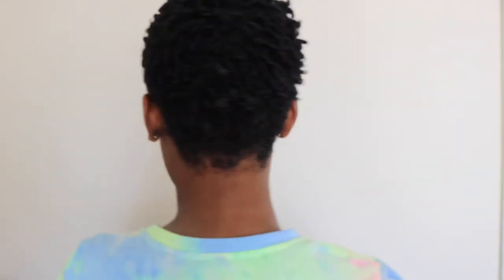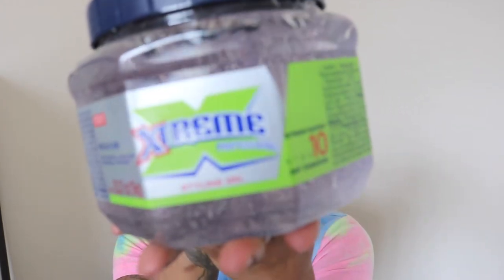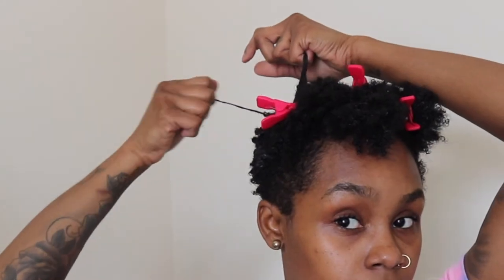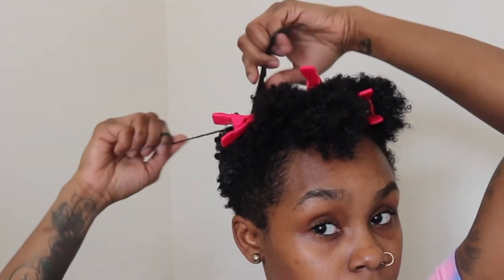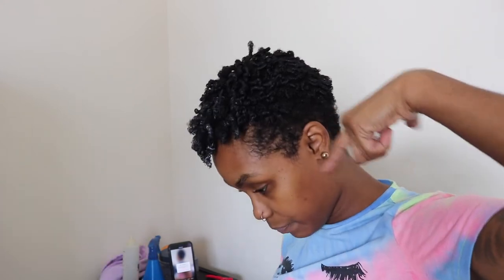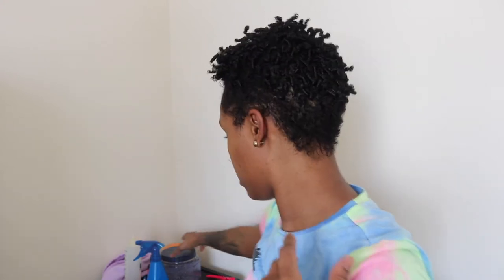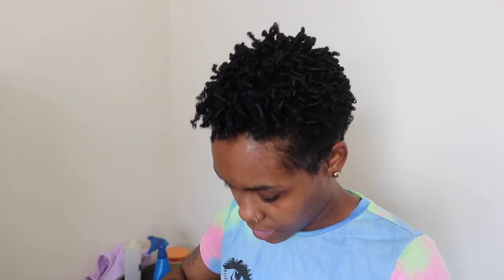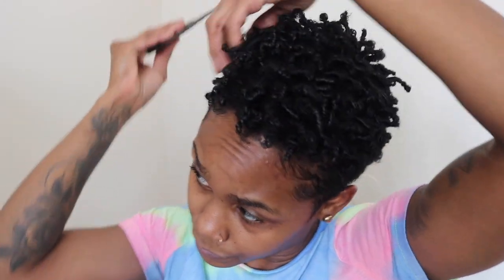Shiny Defined Moisturized Finger Curls & Coils | Short Tapered Cut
Hey Loves! Here is my easy finger coil natural hair tutorial that gave me these super shiny defined moisturized curls on my short tapered natural hair. This is a great style for short/TWA naturals with type 4a, 4b and 4c hair. Products listed below! Thanks!

Products:
Cantu Avocado Hydrating Repair Leave In
Wetline Xtreme Professional Styling Gel
Shea Moisture 100% Pure Jamaican Black Castor Oil